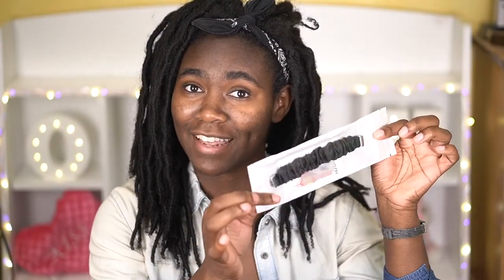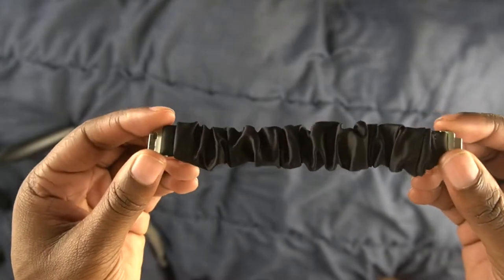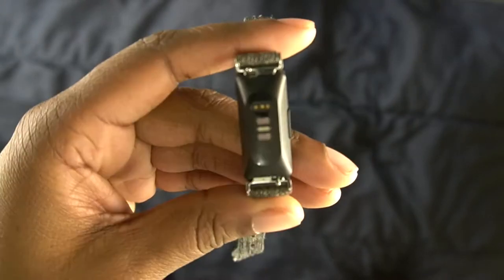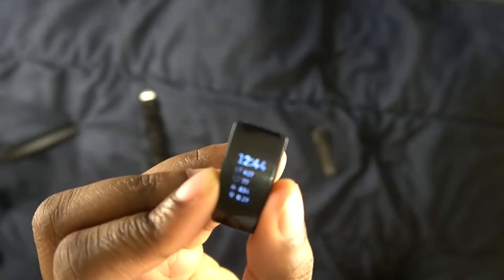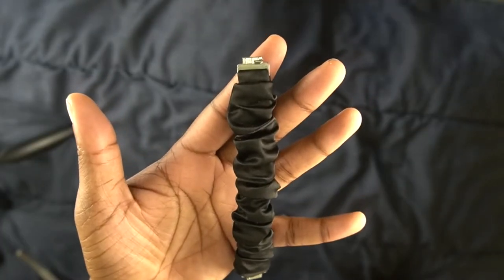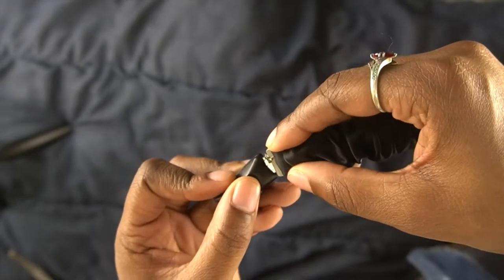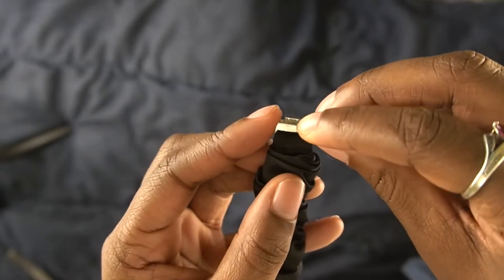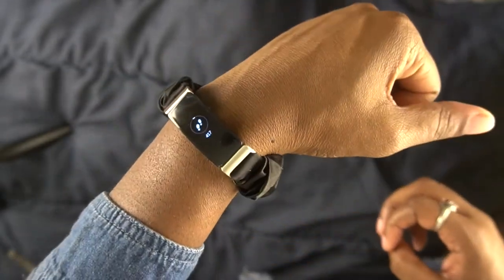How To Change The Band On A Fitbit Inspire HR | Olivia Henry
For Christmas of 2019 I got a Fitbit Inspire HR from my brother and sister-in-law. I've already had to replace the watch band once because my wrist didn't react well to the material of the original watch band. Now, the replacement band I bought broke, so I've purchased another one. When I was changing my Fitbit Inspire HR watch band the first time, I watched a tutorial on how to do it, so this time I thought I'd make my own tutorial for anyone who is changing their Fitbit Inspire HR watch band for the first time.

PRODUCTS MENTIONED:
New Fitbit Scrunchie Band

MY FILMING GEAR:
Current Camera (Sony a6400; with kit lens)
Previous Camera (Sony a5100; with kit lens)
50mm Lens (Sony SEL50F18)
Mic (Zoom H1n)
Manfrotto Mini Tripod (for mic)
Mic Windscreen
Current Camera Tripod (Manfrotto)
Previous Camera Tripod (Velbon)

Tracking My Progress :)

At Time Of Upload:
Total View Count: 941832
Timestamps:
Intro - 0:00
Changing The Watch Band - 1:12
Ending - 3:35